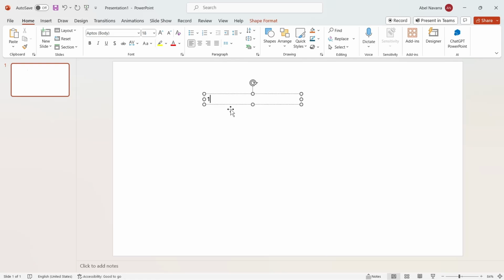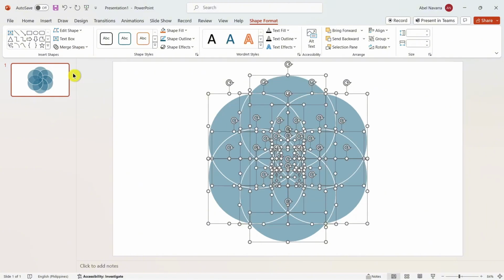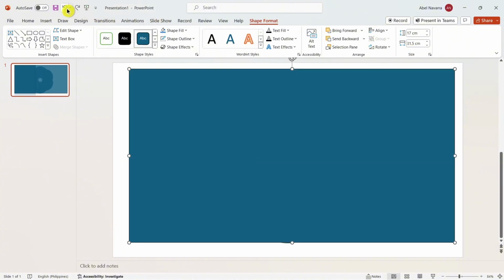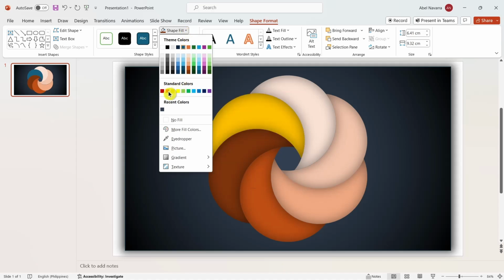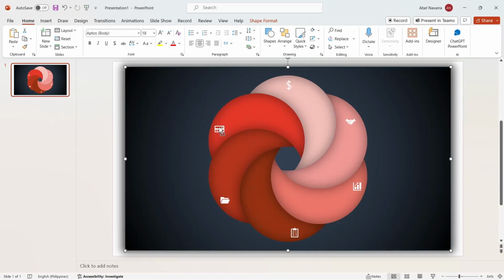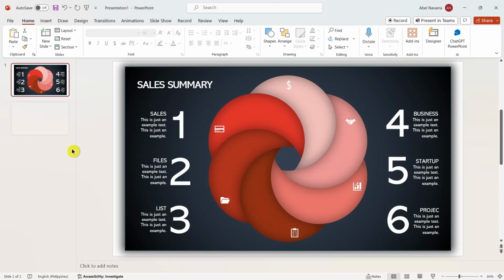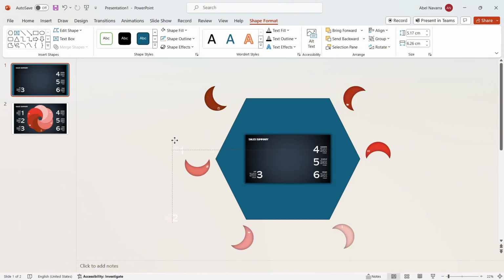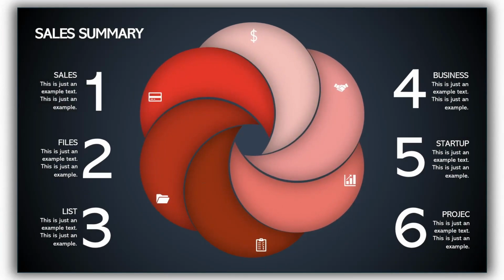How To Ceate Animated Infographic Slides In Microsoft Powerpoint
Learn How To Ceate Animated Infographic Slides In Microsoft Powerpoint